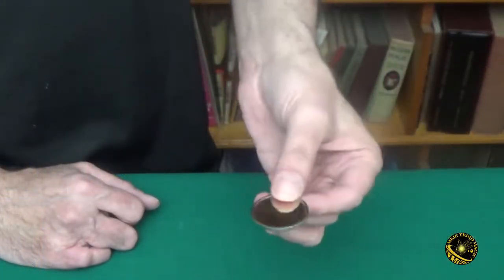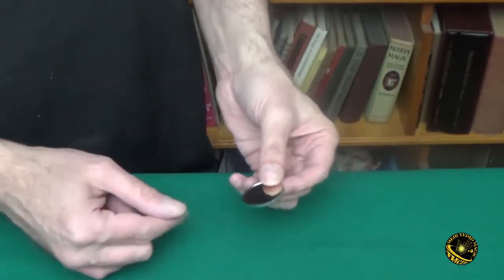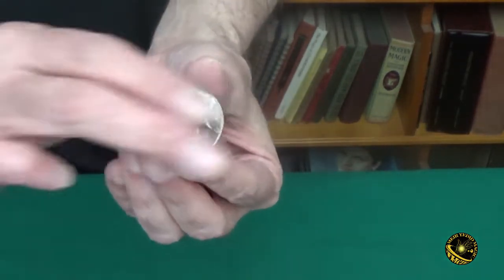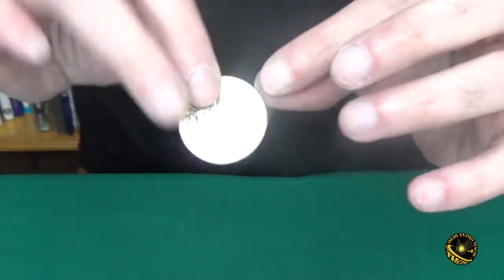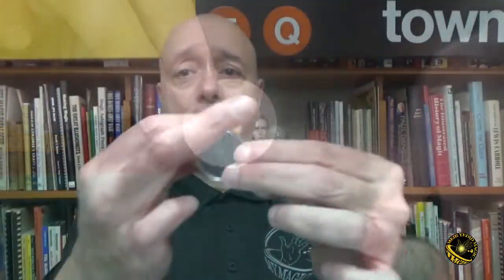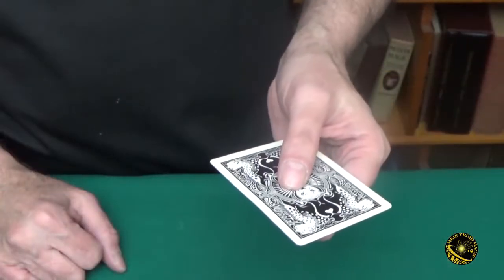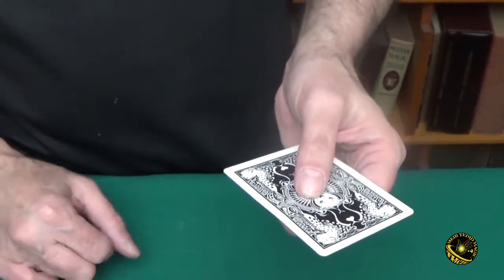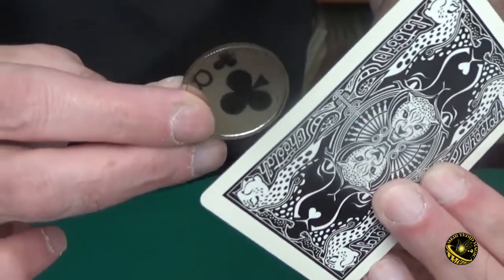Mirror Coin by Meir Yedid Magic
A blank coin is also referred to as a planchet or a flan and is technically a round metal disc that is used to strike coins. This coin is a blank with a shiny mirror finish.

David Roth popularized the idea that these blanks can be used in coin magic by changing them into any coin using spellbound moves.

But it is almost impossible to have them manufactured in the shape and size of US coins due to some counterfeiting regulations... Until now.

You get a single coin which is the exact diameter as a US Half dollar, with milled edges, but is just a little thicker, with a Mirror Nickel finish. Comes with access to a video tutorial.

The Mirror Coin can also be used as a shiner!